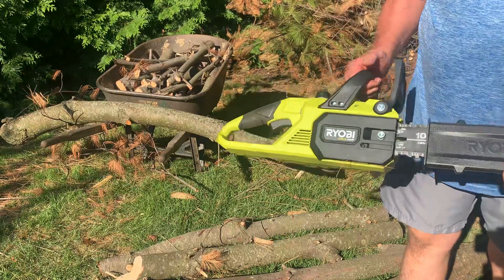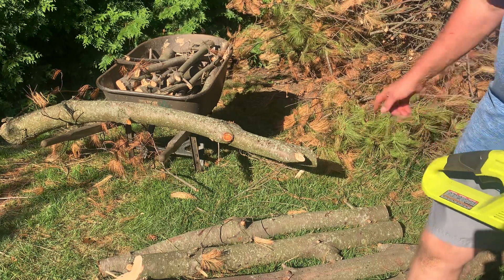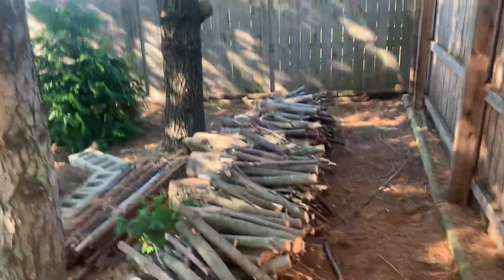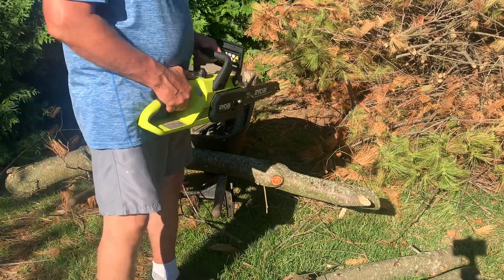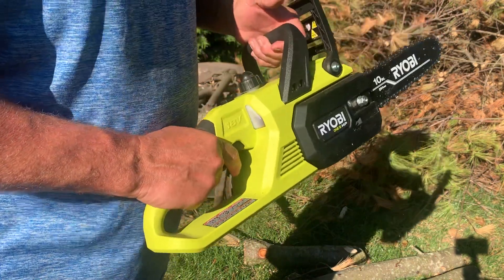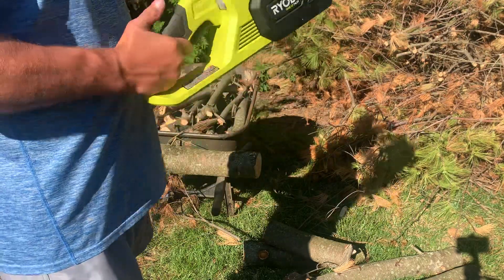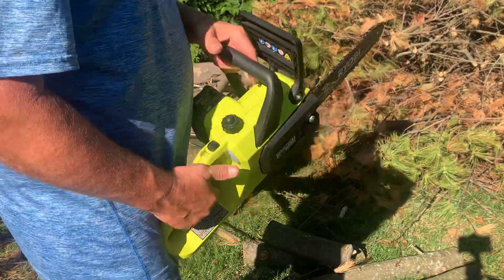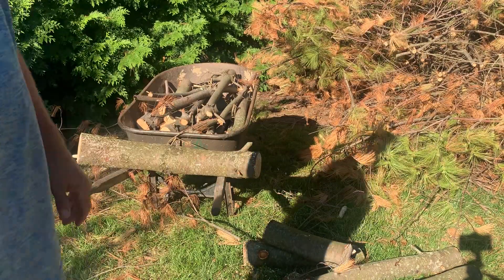Ryobi 18 Volt Chain Saw 10 inch